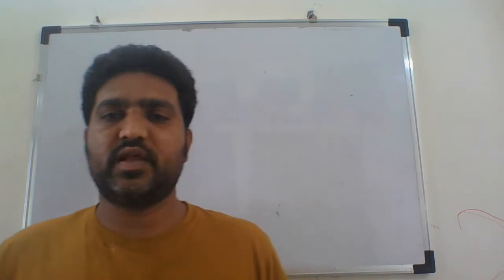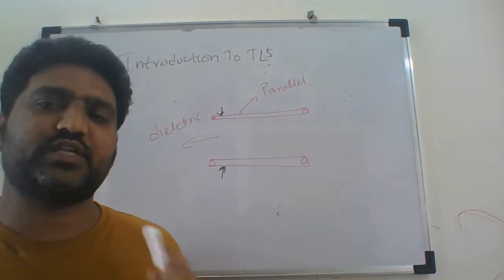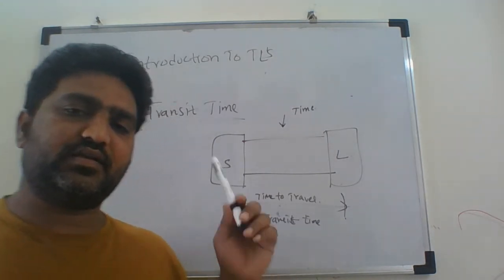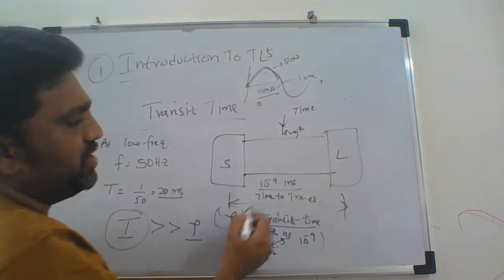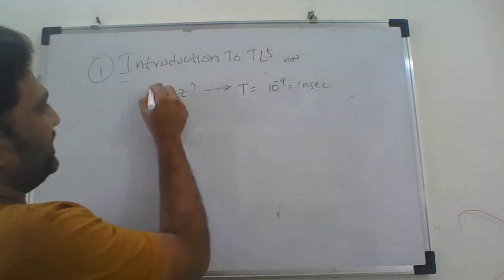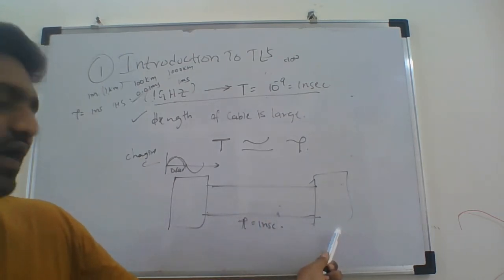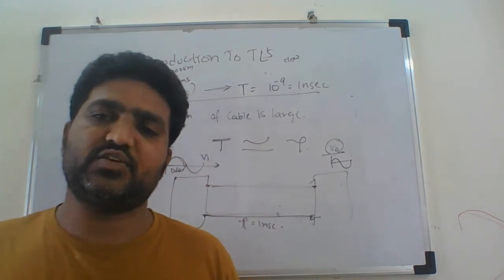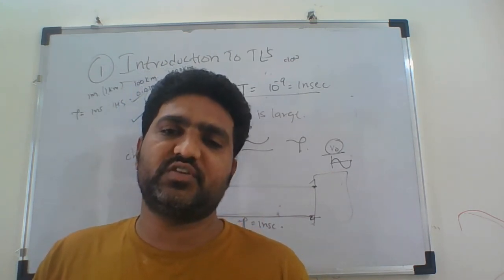TRANSMISSION LINES - LEC 1 - INTRODUCTION TO TRANSMISSION LINES